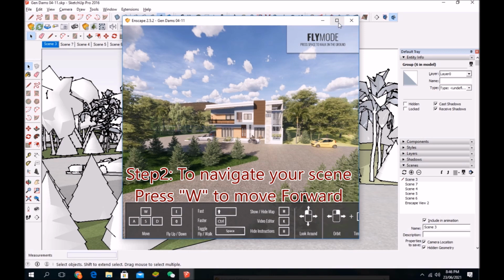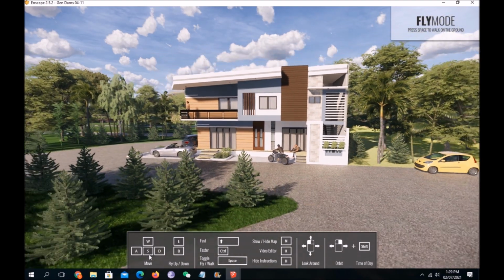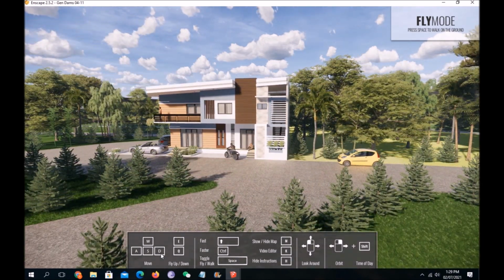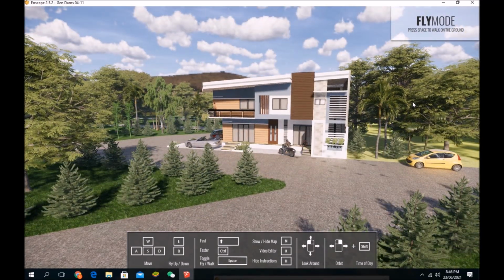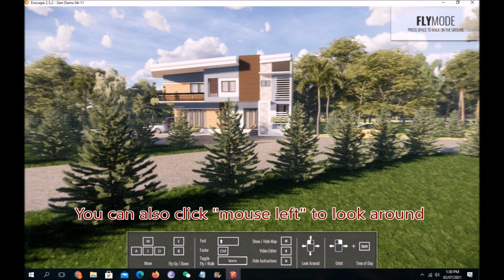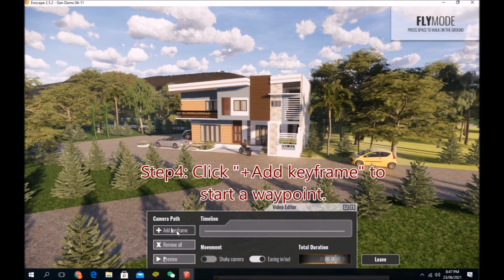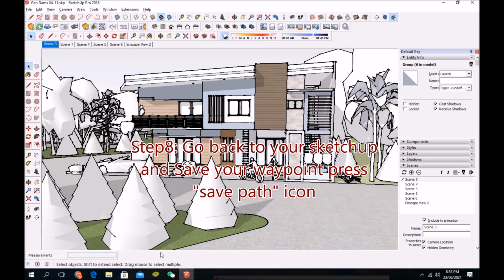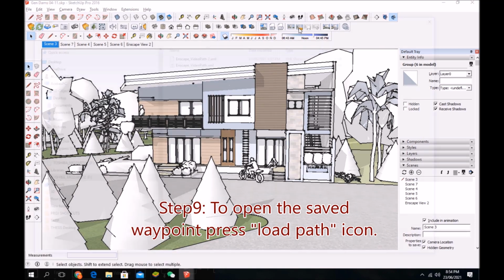HOW TO MAKE VIDEO WALKTHROUGH IN ENSCAPE TUTORIAL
Behind the scene step by step video tutorial on ENSCAPE walkthrough